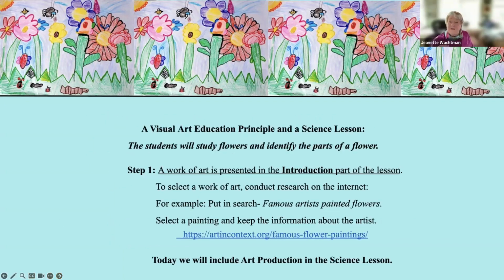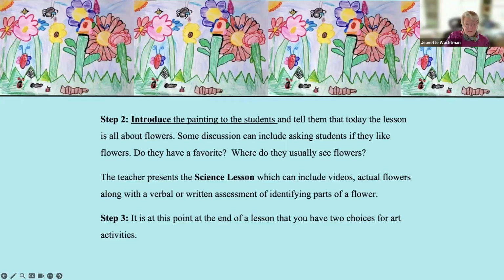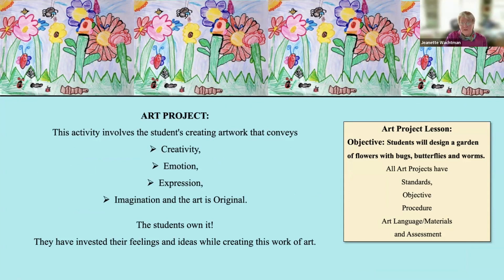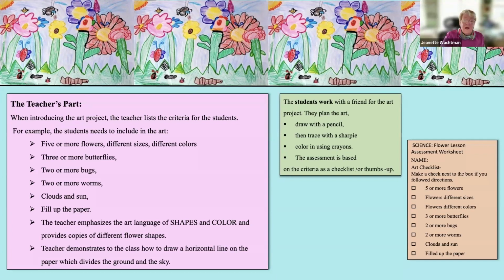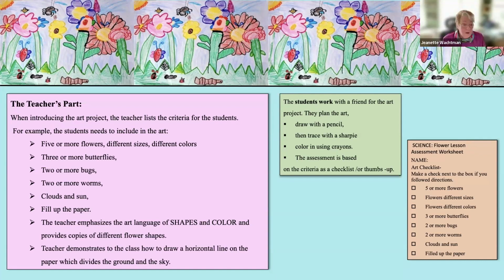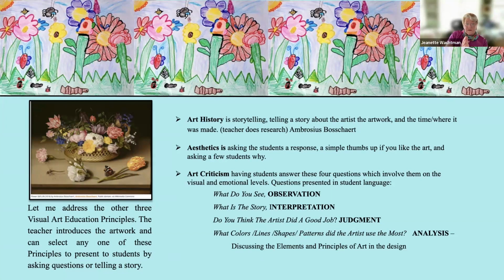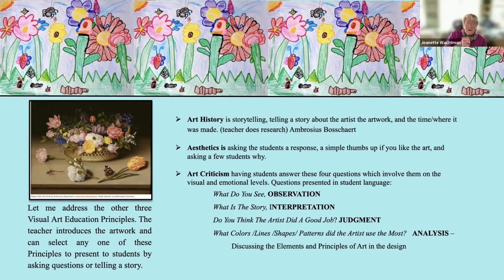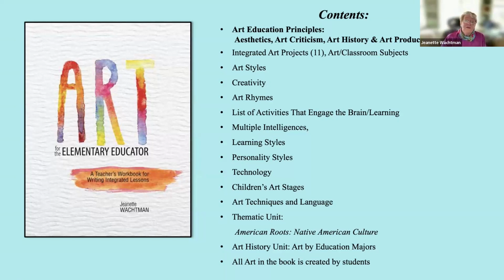Educators and the Art Experience: Incorporating Visual Art Within Lessons By: Jeanette Wachtman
This 30-Minute Webinar is designed to provide a new way of thinking related to writing lesson and instruction due to its flexibility and creativity, along with stimulating student’s participation, skills, knowledge, and critical thinking.

Our speaker, Jeanette Wachtman (Kennesaw State University), is an art educator, author, and artist with over 30 years of experience in the public sector. She will familiarize you with a teaching strategy on how to incorporate a work of art connected to a topic/theme being taught.

Don’t miss this opportunity to transform your course into a vibrant learning experience that is motivating and stimulating to students’ learning and participation. Reserve your spot now and spark your inspiration towards incorporating visual art within lessons!